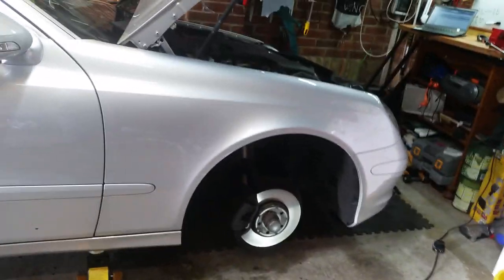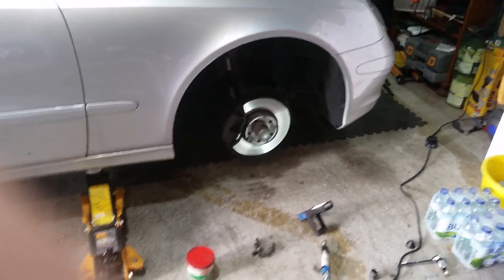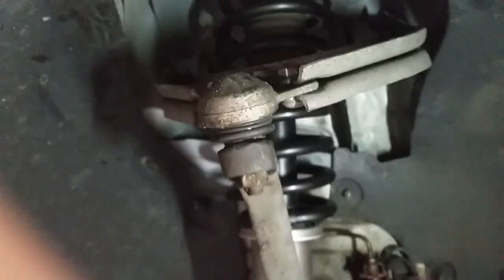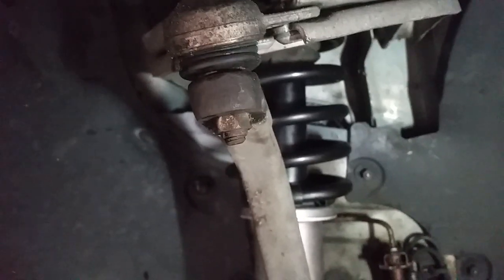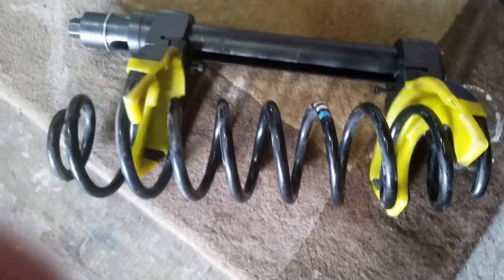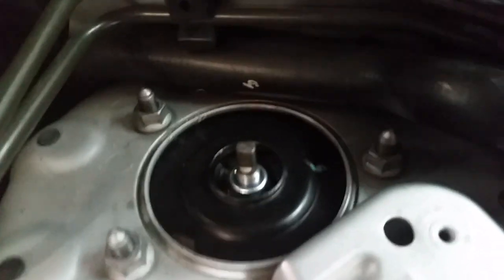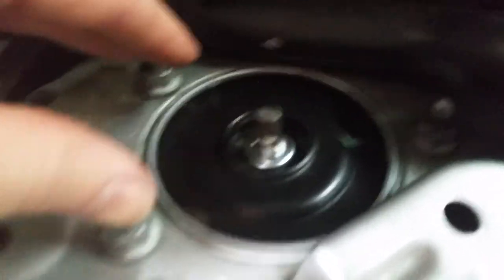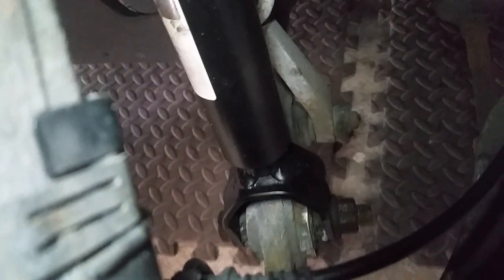Mercedes W211 front spring replacement, front shock replacement, front strut replacement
Tips for changing the front spring and shock absorber on a Mercedes E Class W211.  (Sorry for the shaking - the stability control in my camera had gone  and I did not notice). This is not a step by step as there are over videos, however, this is more tips that the others did not cover.